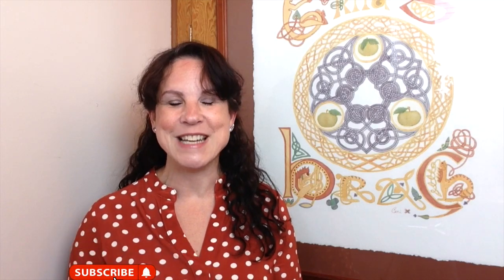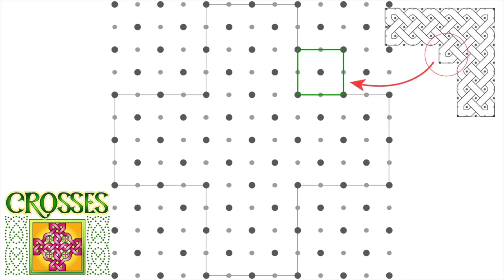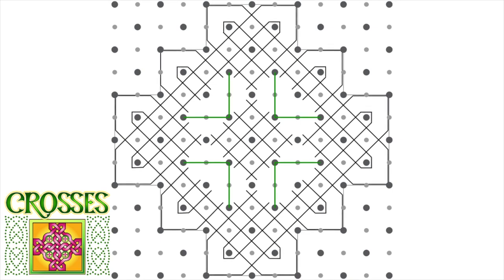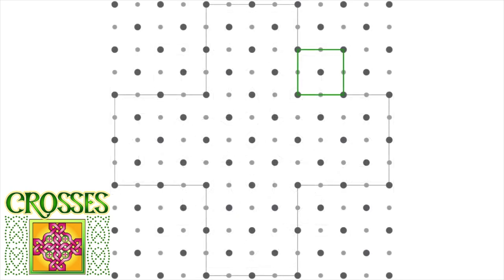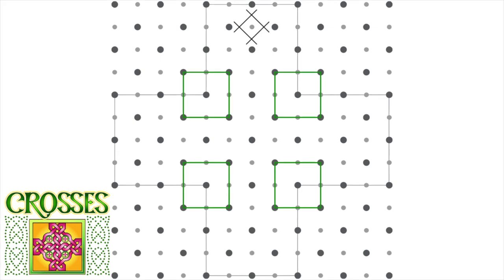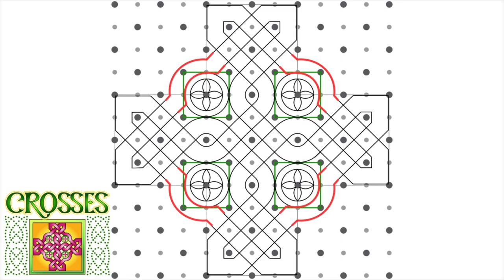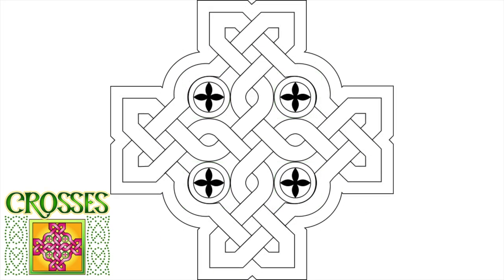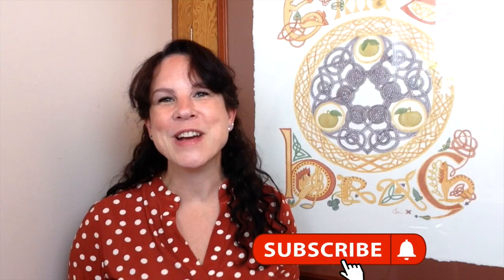AON - DRAW A CELTIC CROSS: Draw Your Own Celtic Cross Design With 2 Easy Variations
A quick and easy way to not only draw a basic Celtic cross, but to create variations using the simple grid technique covered in previous videos. Also covers how to purposely break the grid system, to attach designs differently and to larger projects.

If you run into trouble while working through any of these tutorials, please add it to the comments below and I'll try to answer as best I can!

Buy my book and learn to draw Celtic art!

TOOLS...
All tools below are what I prefer to use in my own work. Feel free to use these to jumpstart ideas for you own Celtic art toolkit!

DRAWING PENCILS: A good range in lead weights gives you flexibility. For example, if you find a normal pencil draws too darkly and is a pain to erase, try a 2H or 4H, which will draw a lighter, more "silver" line, as opposed to something softer like a 2B or 4B, etc. Using "artist" quality pencils typically means less lead breakage and less "catching" on the paper.

ERASERS: I prefer to erase with a white vinyl eraser. It is SO much better than a pink pearl type eraser (just burn that pink eraser, it's garbage! LOL). The white vinyl type is gentle on your paper and erases more cleanly.

INK OUTLINING: Consider using a pigmented black ink for fine art as they are considered archival in quality. I love the Staedtler brand for my outlining. I tend to use all the different tip thicknesses - think for main outlines, and then down to the fine for details.

COLOR OUTLINING: Choose finer quality color pens so they are less likely to bleed or fade. Staedtler is again my go-to choice for these.

COLORED PENCILS: I'm a snob and really love Faber-Castell (although a few shades I have are Derwent).
That said, for bang-for-buck I have to hand it to Prismacolor. It is still a decent colored pencil and the price can't be beat.